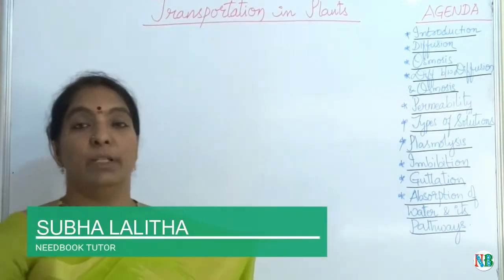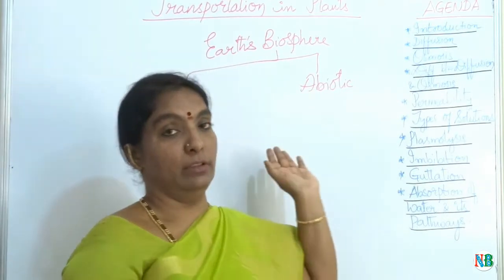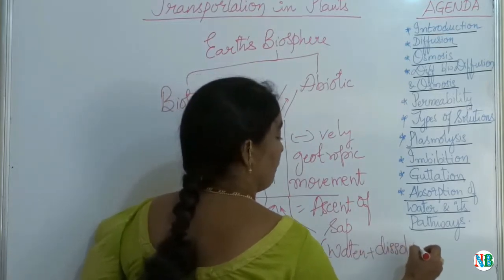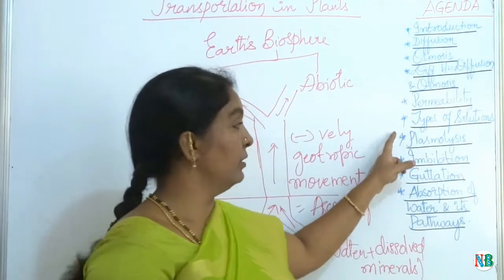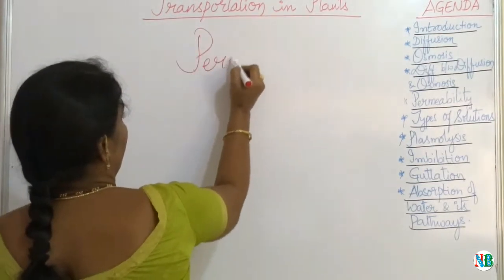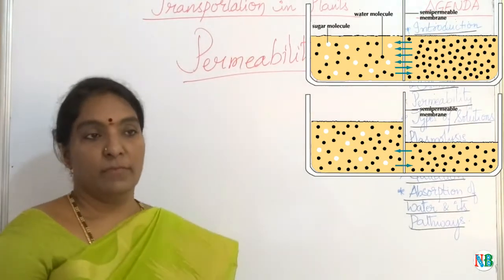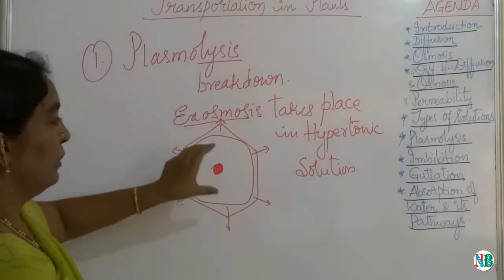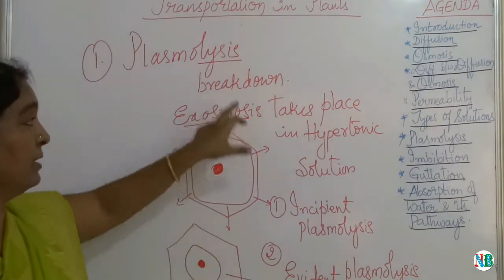Transport In Plants | Plant Physiology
NeedBook Educational videos for NEET Biology and JEE preparation